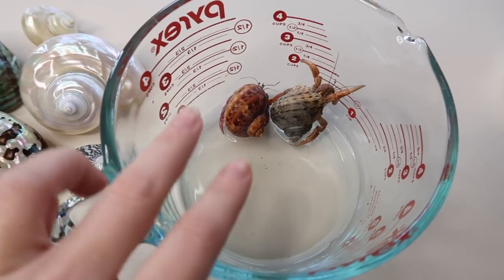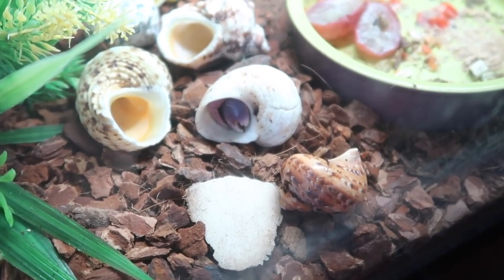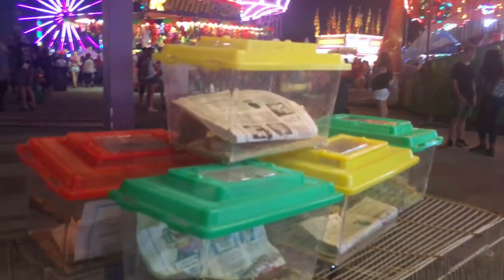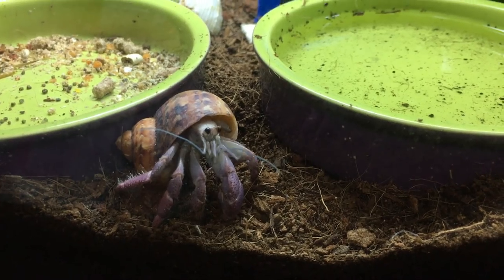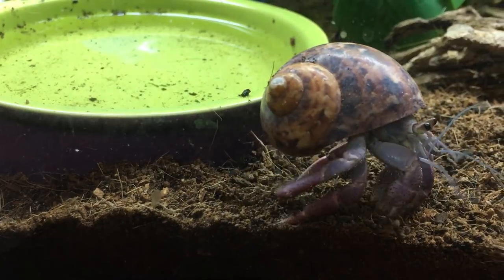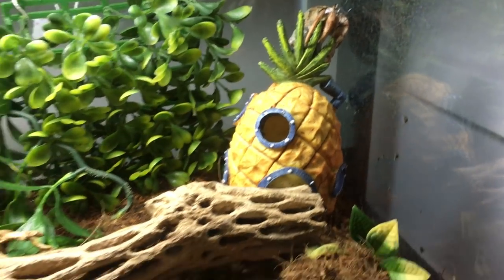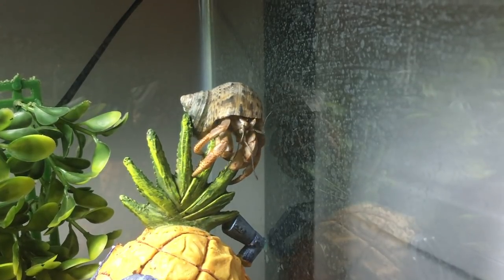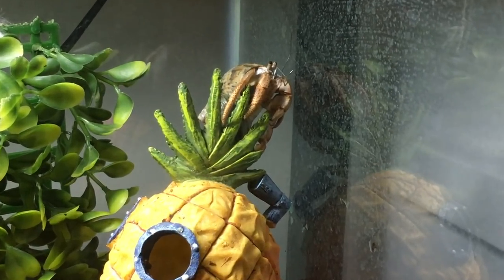Things I Wish I Knew Before Getting HERMIT CRABS | Pros & Cons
This is the second installment of this series " THINGS I WISH I KNEW BEFORE GETTING HERMIT CRABS" This video is about hermit crabs and the pros and cons of owing hermit crabs and how we talk about how they are wild caught and what that means for the animals.

37188

SNAP: LITTLELOTTI24

FAQ
CAMERA: CANNON G7X Markii
SHIRT: rugrats shirt amazon
EDITOR: IMOVIE & FINAL CUT PRO